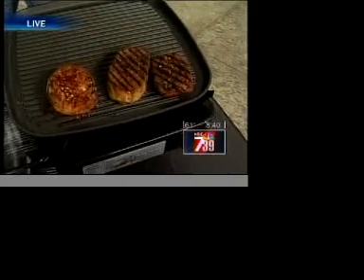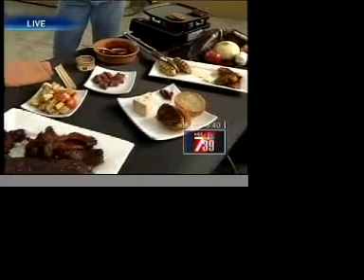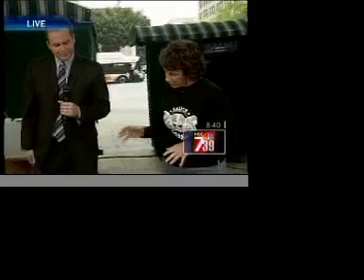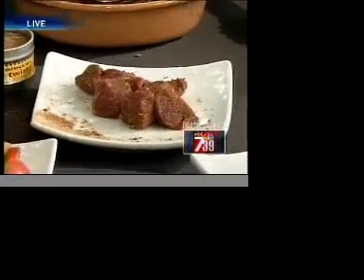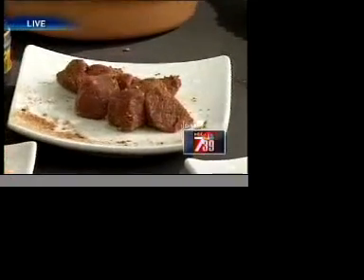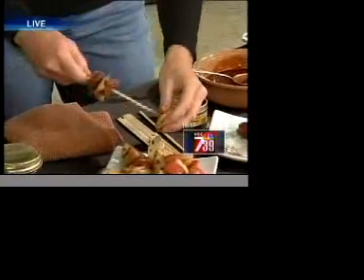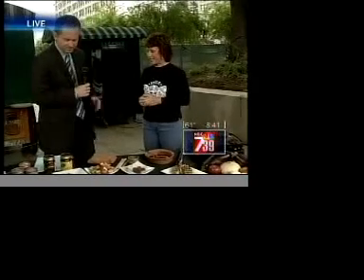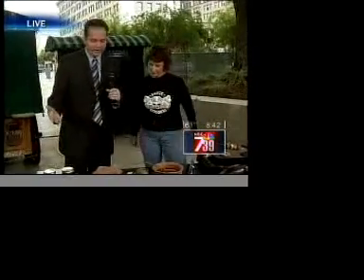sauce goddess on nbc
The Sauce Goddess cooks up delicious reciplease on local San Diego NBC morning news